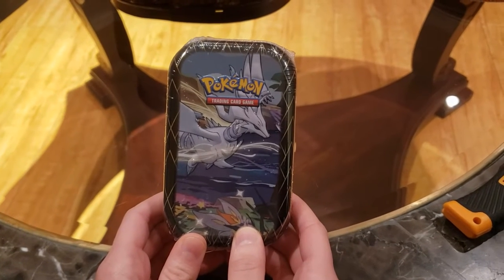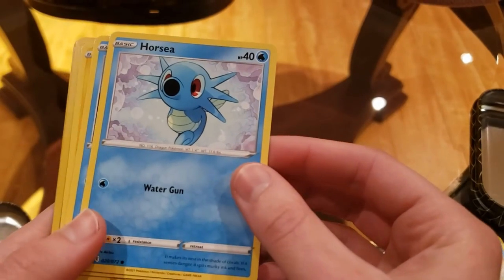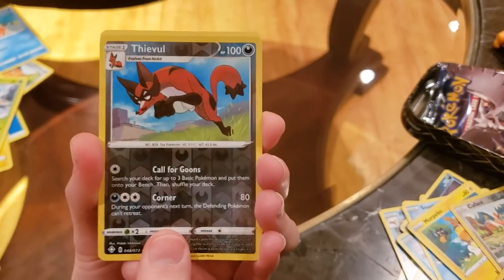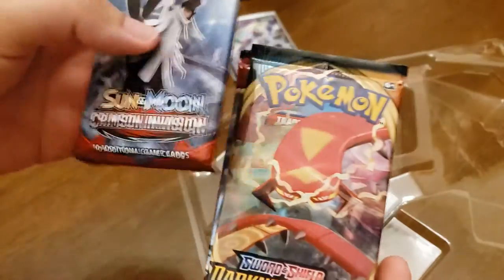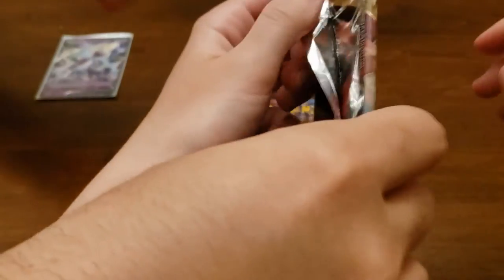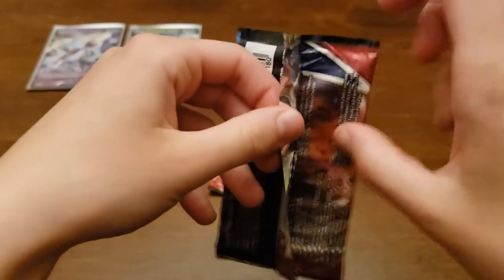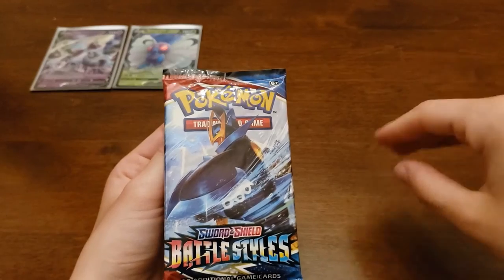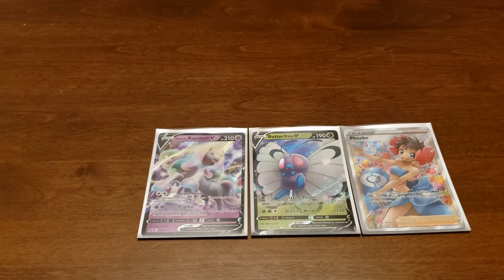My Girlfriend Opens Pokémon Cards & Ends Battle Styles Dry Spell!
In today's video I have a very special guest, my girlfriend! She'll be opening a shining fates mini tin and a Galarian Rapidash V collection box! I'm so happy that she wanted to experience this with me seeing that its a fun hobby of mine and she seemed to really enjoy it! I think I'll have her join me for more videos in the future!

00:00​ - Shining Fates Mini Tin
08:21 - Galarian Rapidash V Box